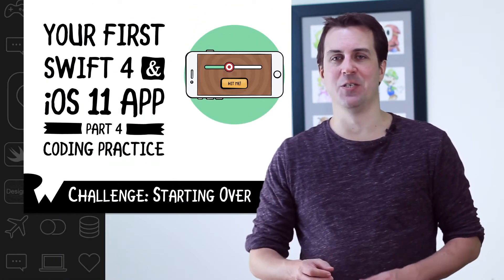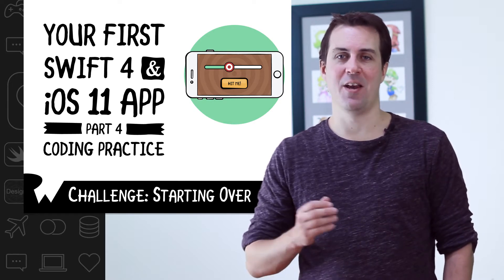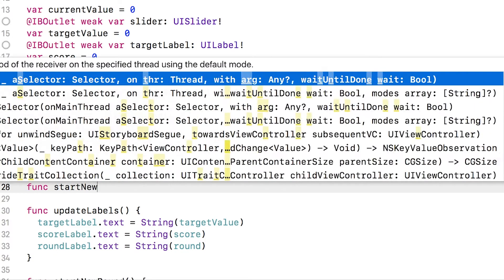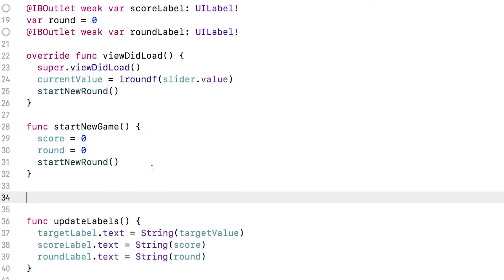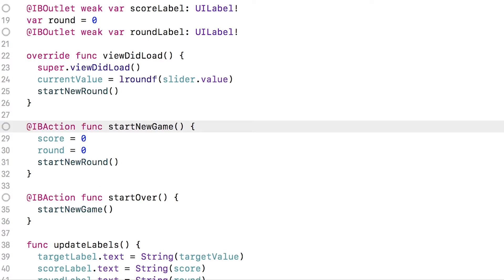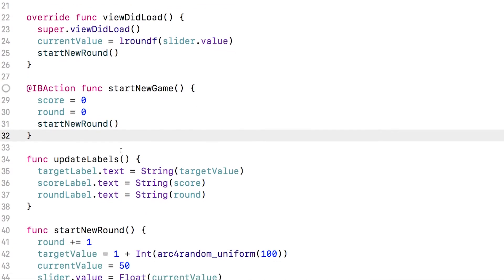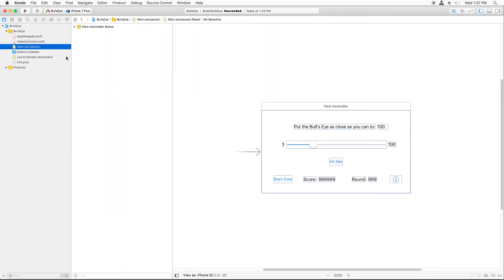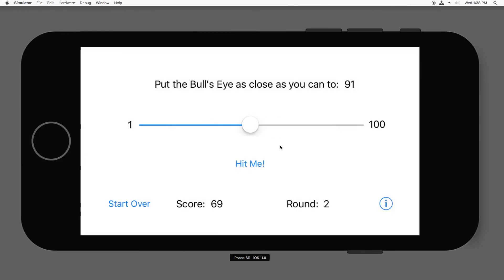Starting Over Challenge - Beginning Programming with iOS 11, Swift 4, and Xcode 9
Get some more coding practice by implementing the "Start Over" button in Bull's Eye.